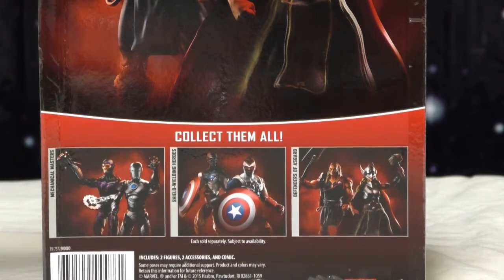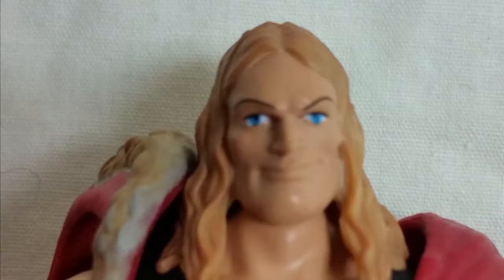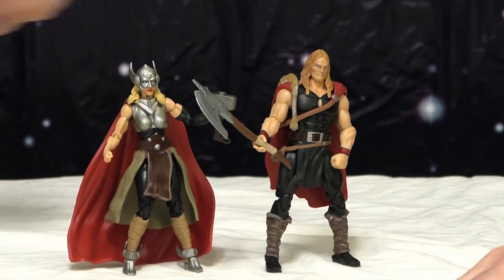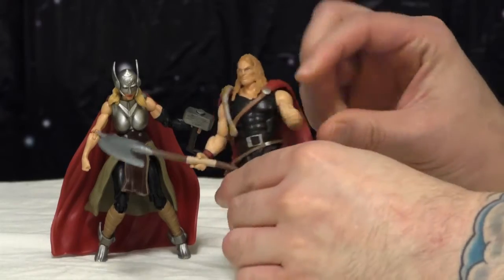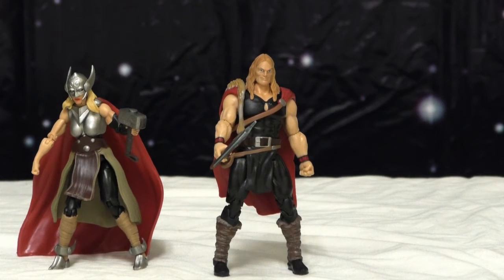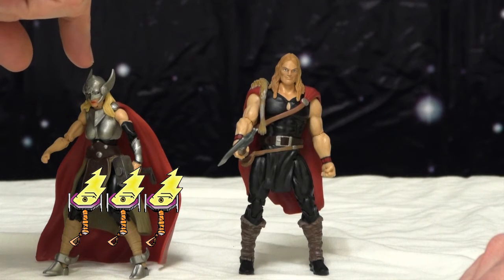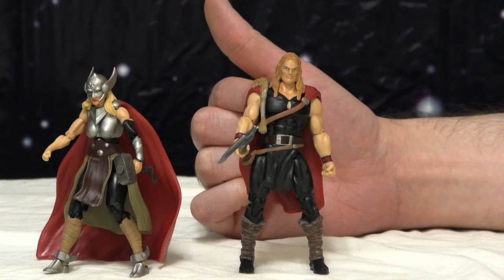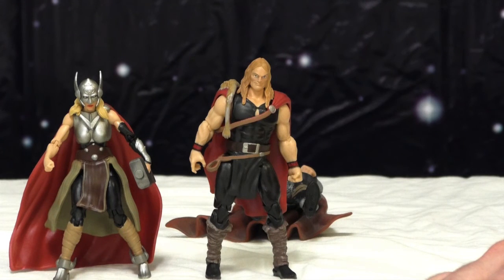Marvel Legends Comic Two-Pack: Defenders of Asgard Review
Shock 'n Awe reviews the Hasbro Defenders of Asgard Marvel Legends Comic Two-Pack.  Berg gets mad over articulation and an axe while Wilson just gets mad.

Shock 'n Awe Toy Reviews:  2 Idiots.  1 camera. And a review.

Let us know what you liked, didn't like and any ideas you may have for other toys you'd like to see reviewed in future episodes!
Follow Wilson on Twitter @scaabs
Follow the Berg on Twitter @RagiFoesmasher
All music is copyright of Shock 'n Awe video